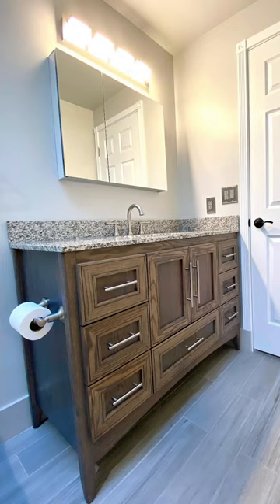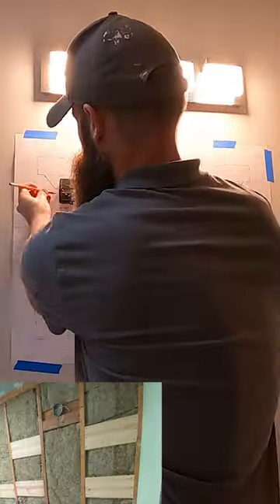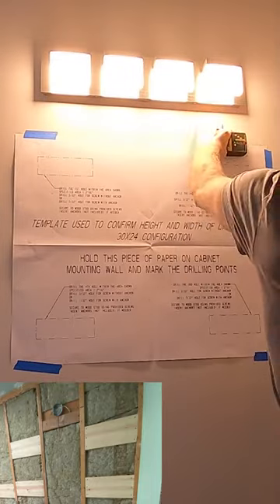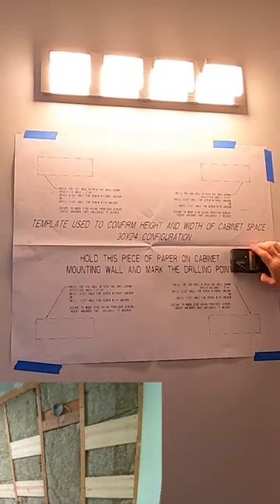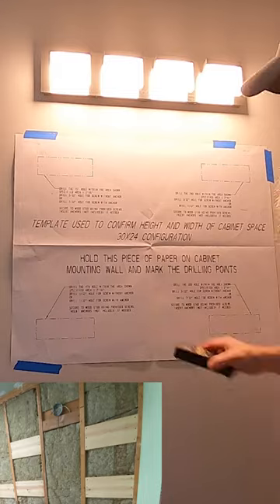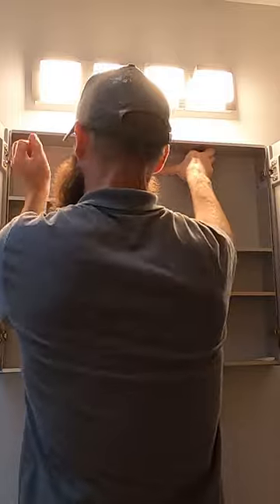Medicine Cabinet / Vanity Mirror Install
Installing a Kohler Medicine Cabinet Mirror